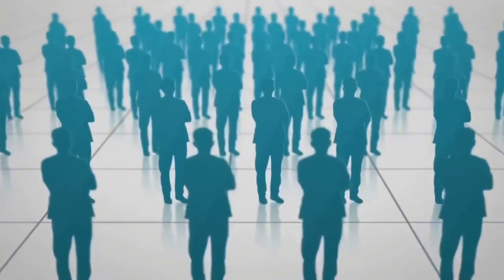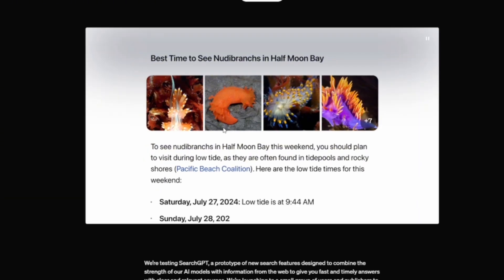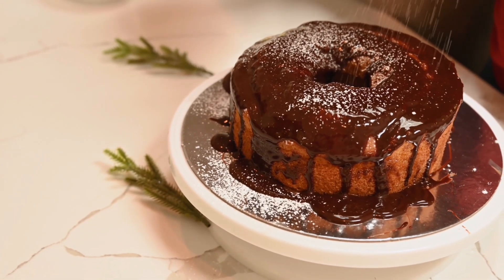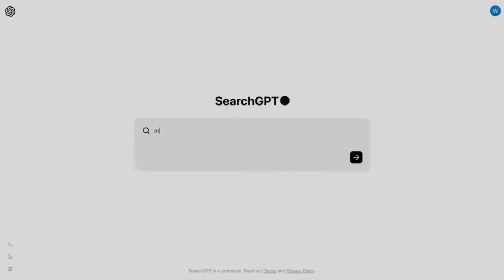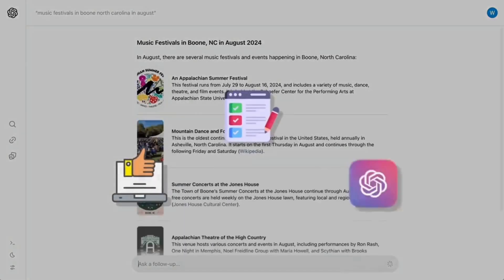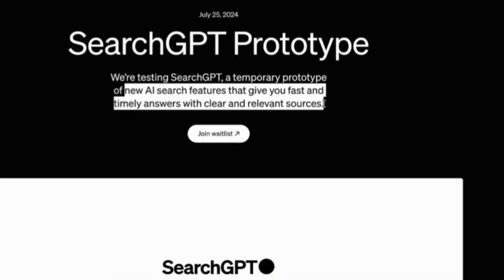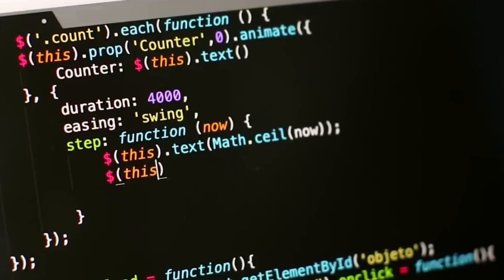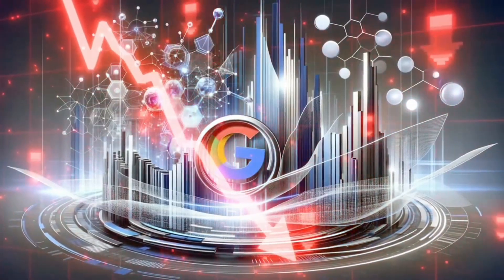OpenAI Unveils SearchGPT: The AI-Powered Search Engine Challenging Google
OpenAI announces the launch of SearchGPT, an AI-powered search engine that aims to revolutionize how we search for information online. The new search engine promises to organize and present results more efficiently, providing a richer and more intuitive user experience compared to traditional search engines.

Topic: OpenAI Unveils SearchGPT: The AI-Powered Search Engine Challenging Google.